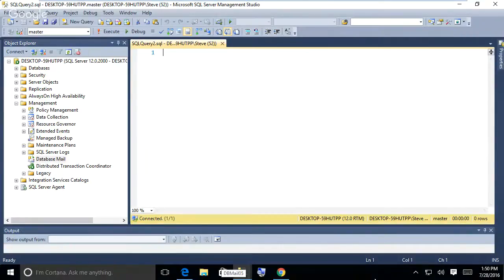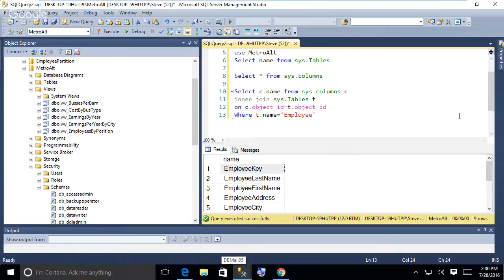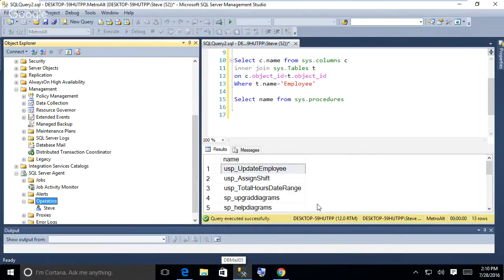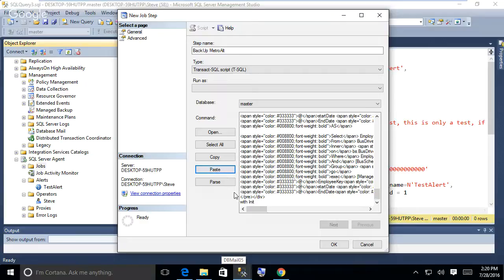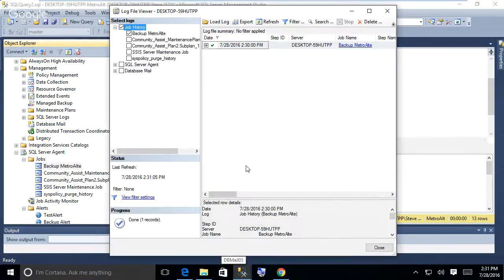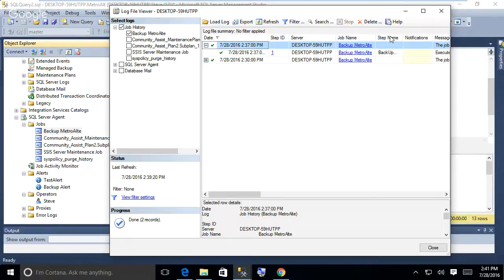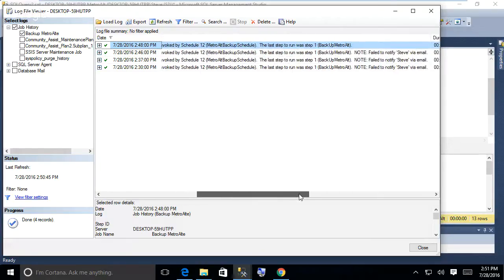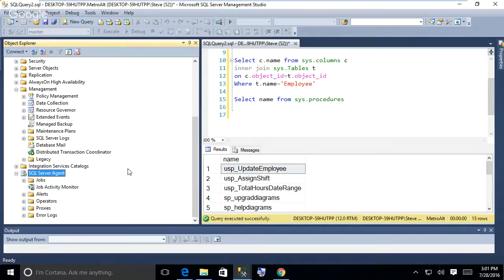ITC2267282016_DynamicManagementObjects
Dynamic Management Objects